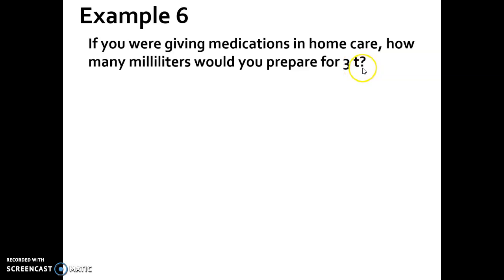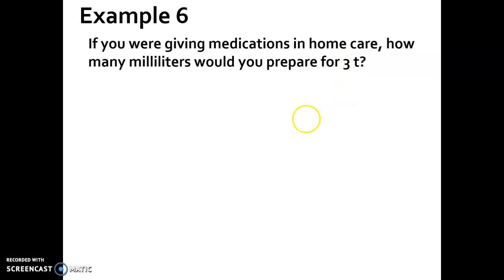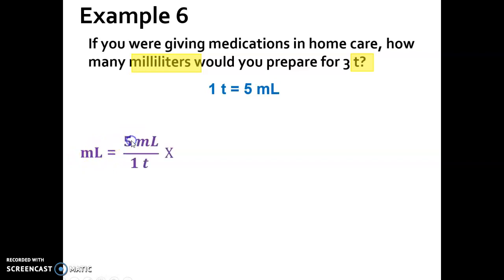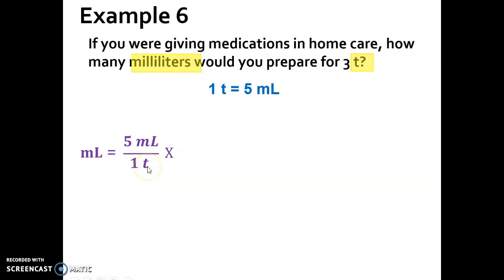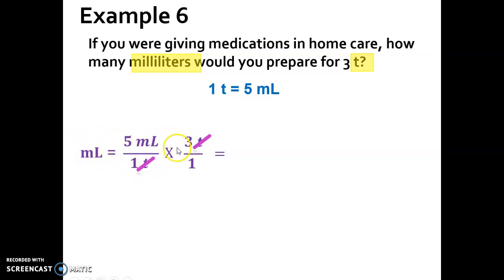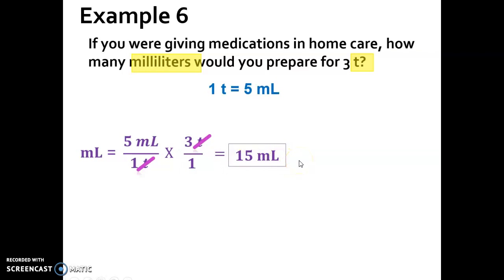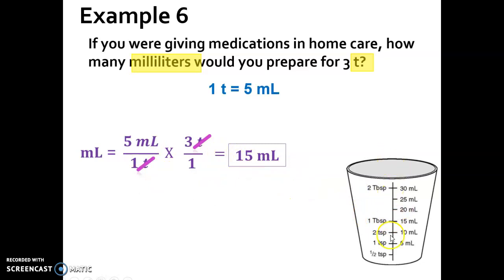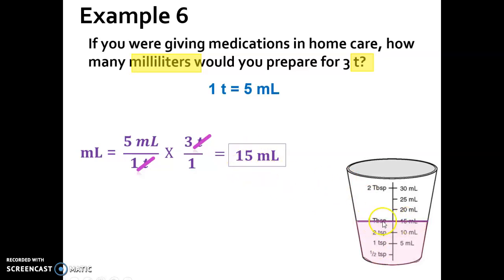MHC Ch 3 Ex 6